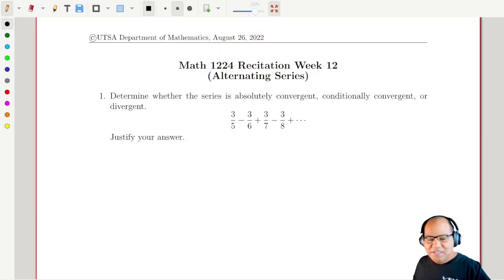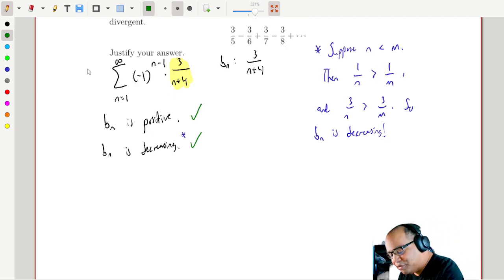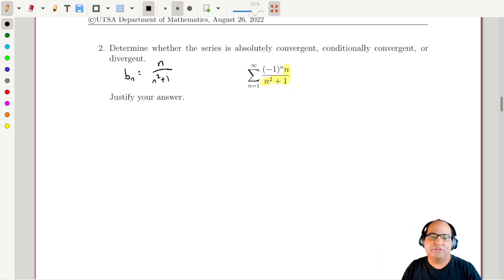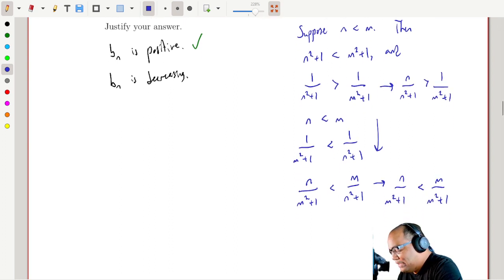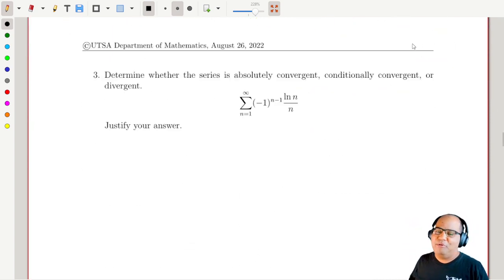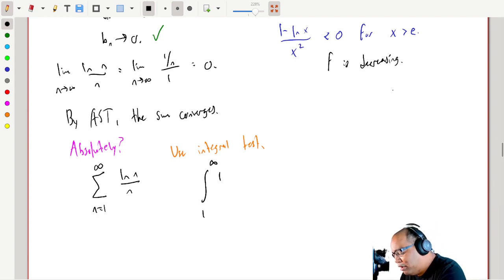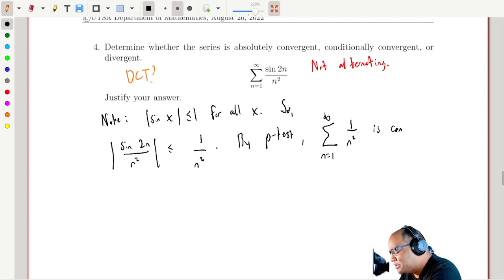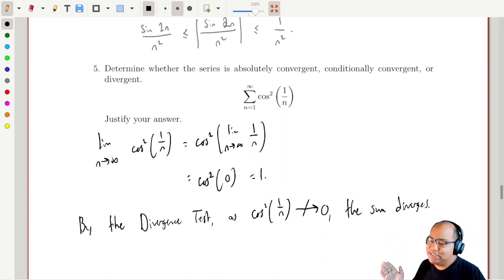5.5 Alternating Series Part 2 (Using the AST)